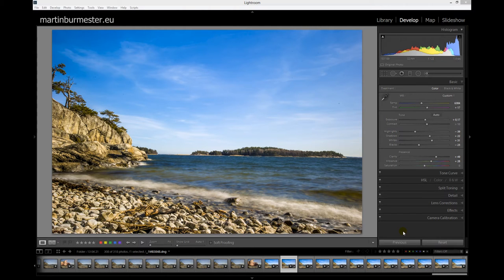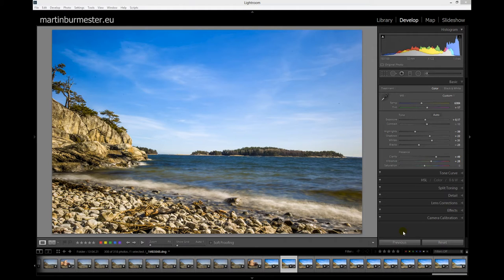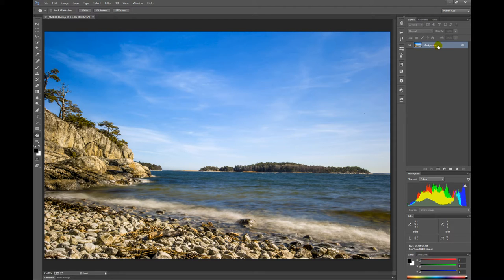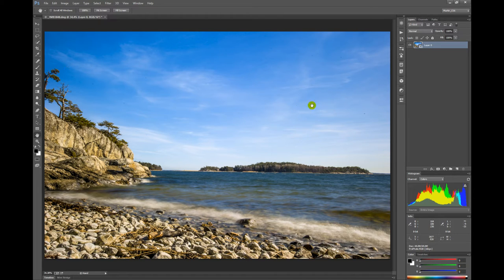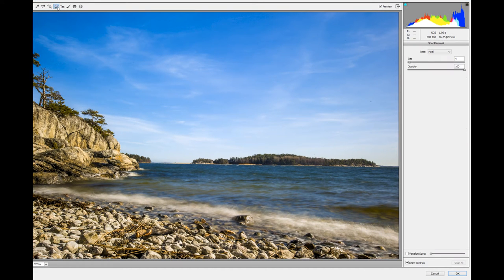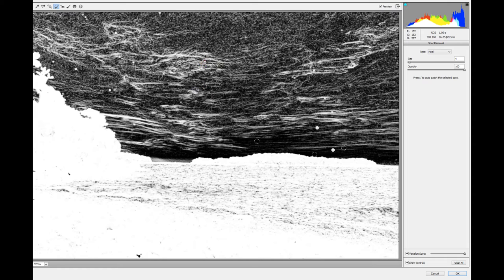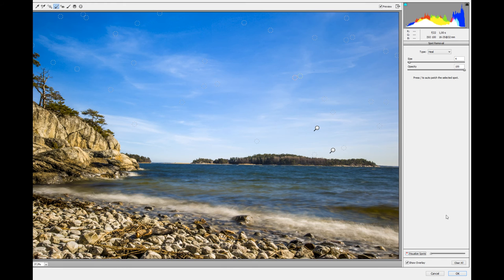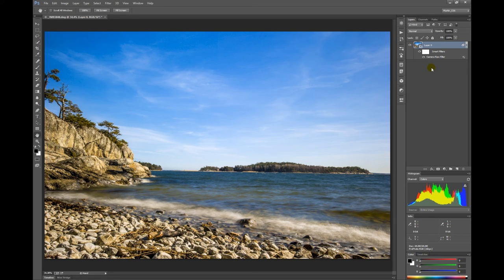Photoshop CC - Spot Removal-Visualize Spot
In this video tutorial I show you one of my favorite functions of the new Photoshop CC. Now you can use Camera-RAW as a filter / Smart-Filter.
This is very helpfull if you forgot something in RAW or Lightroom, or if you get an image from a friend that you want to work on and you want to use some of the RAW functions.